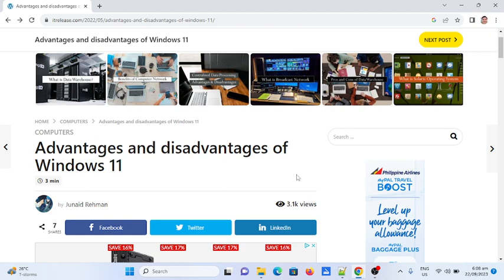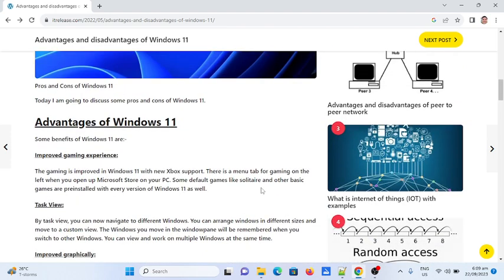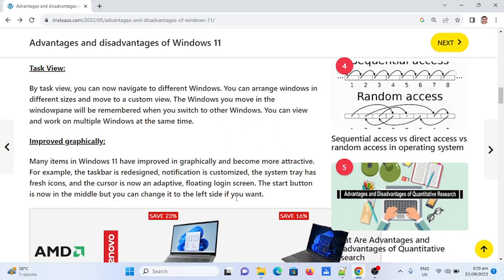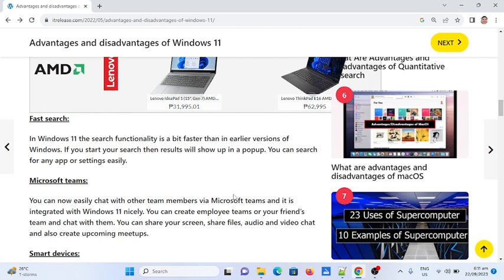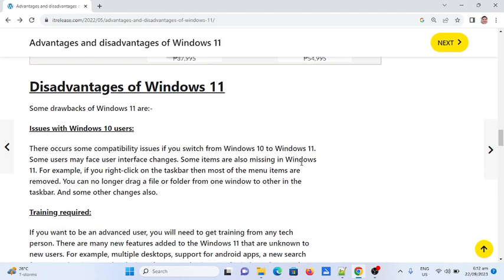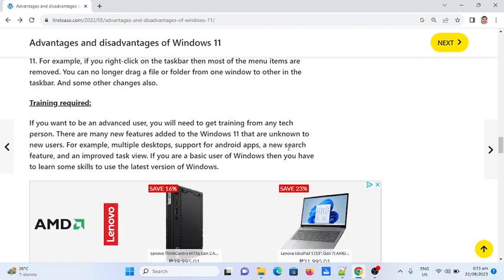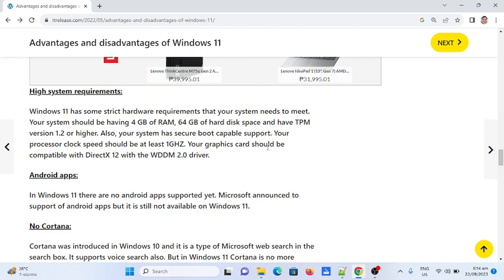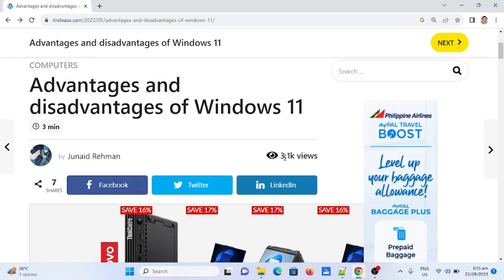Advantages and Disadvantages of Windows 11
In this video I will talk about the benefits and disadvantages of using Microsoft Windows 11 operating system.

GCash Account

Jake Pomperada